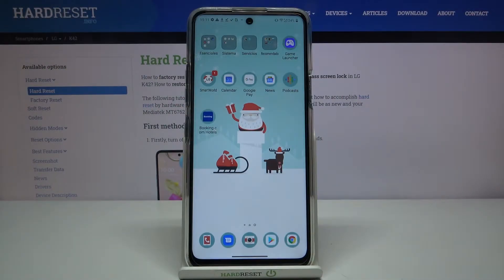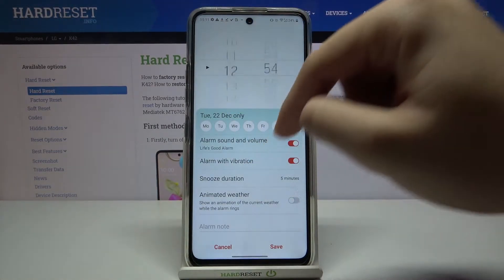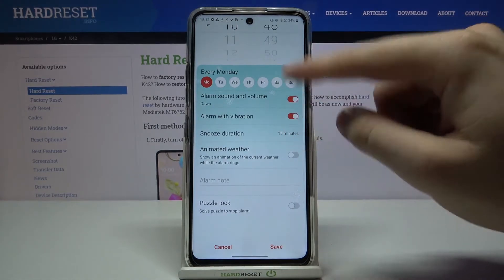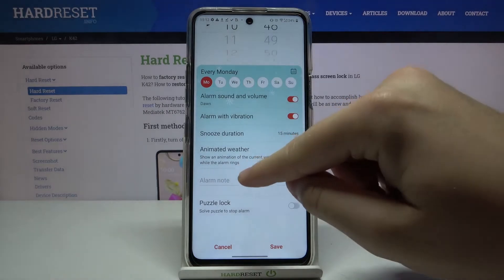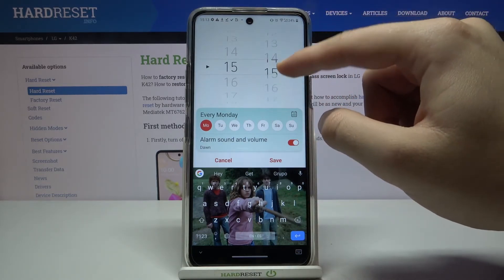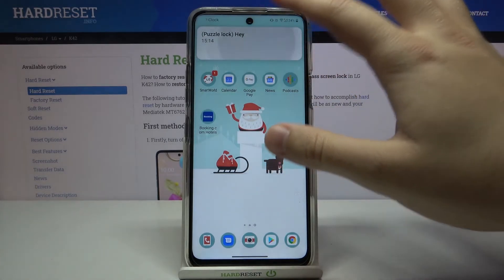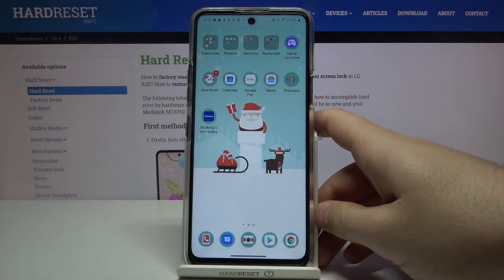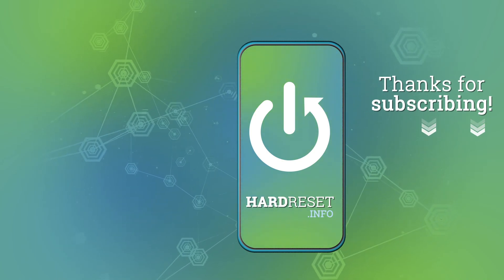LG K42 and Alarm Clock - Alarm Clock Settings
In our new video instruction, we would like to show you how to customize Keyboard Theme with your own picture from the Gallery. Follow this tutorial step by step and learn how to create a new special Background for your Keyboard on LG K42. On our channel, only the best and most understandable instructions!

How to Customize Keyboard in LG K42? How to Change Keyboard Theme using Photo in LG K42? How to Set Up Photo from Gallery as a Keyboard Theme on LG K42? How to Use my Photo as a Keyboard Theme on LG K42? How to Change Keyboard Theme in LG K42? How to refresh Keyboard Theme LG K42? How to personalize Keyboard Theme in LG K42? How to change the Theme on LG K42? How to customize Keyboard in LG K42?